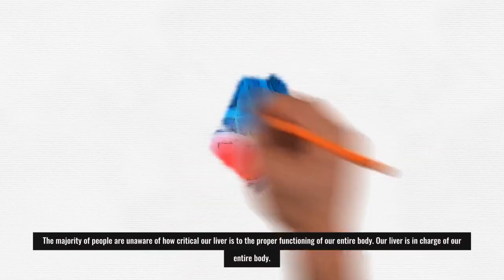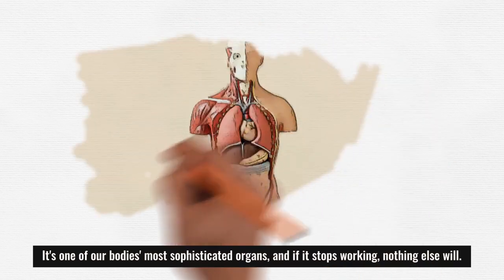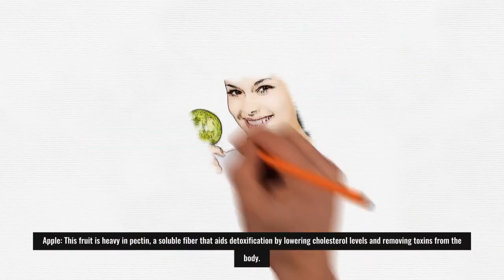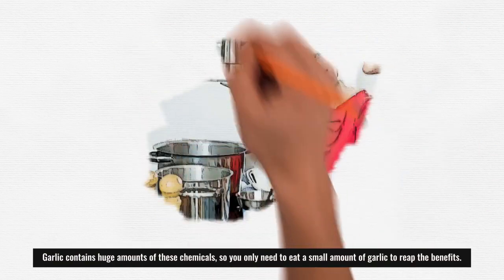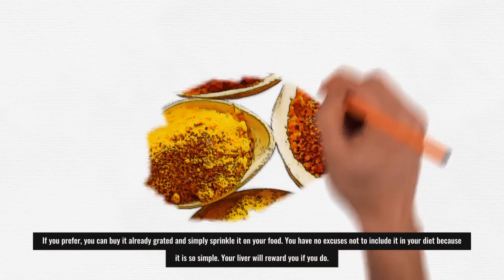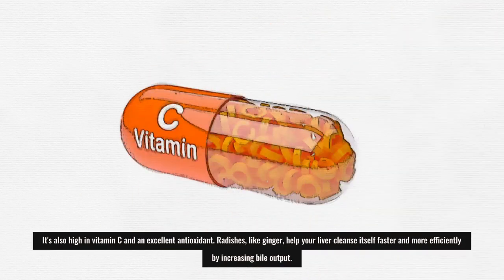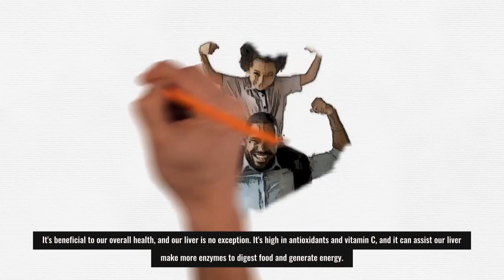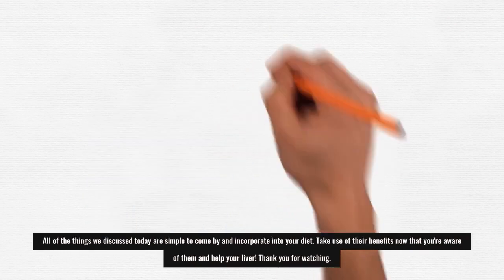To Naturally Cleanse Your Liver, Eat These Foods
In today's video, we'll show you several foods that can help you detox your liver naturally.

Propolis Bioflavonoids in this bee-produced extract aid to detoxify and improve the function of our liver.

Apple: This fruit is heavy in pectin, a soluble fiber that aids detoxification by lowering cholesterol levels and removing toxins from the body.

Apples also contain malic acid, which is a powerful antioxidant. Malic acid is a natural detoxifier that removes carcinogenic and other harmful compounds from our bloodstream.

Garlic: Garlic is high in allicin and selenium, both of which help to cleanse our liver.
Garlic contains huge amounts of these chemicals, so you only need to eat a small amount of garlic to reap the benefits.

Please watch the video all the way to the end for further information.